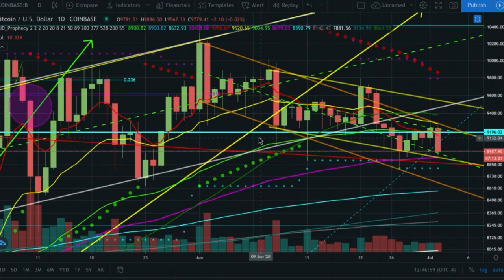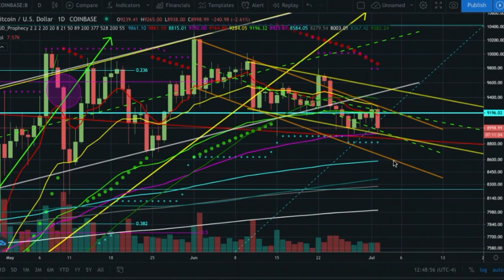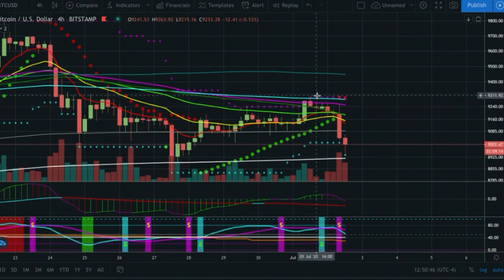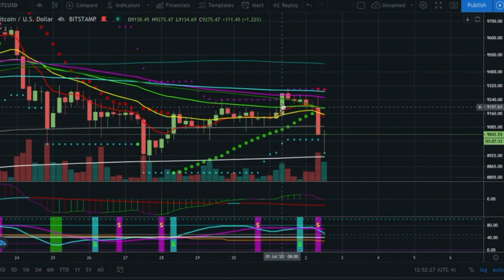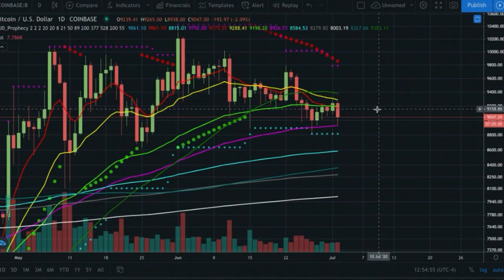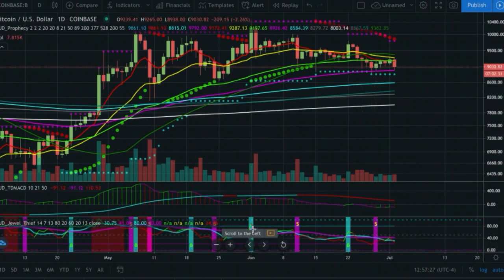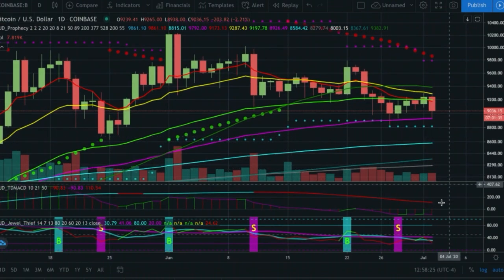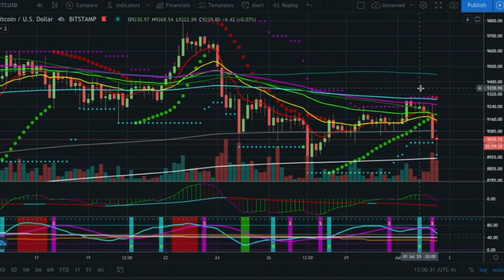CTT Bitcoin Puppeteer Cryptocurrency Price Action on Strings technical analysis crypto market update